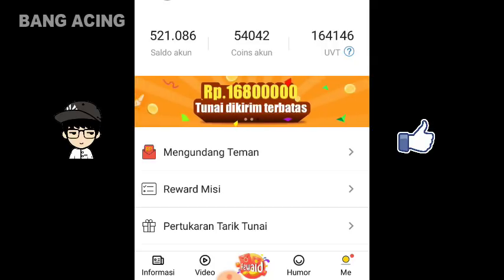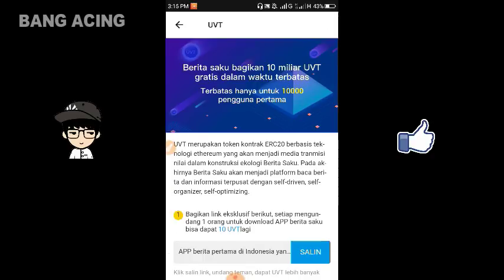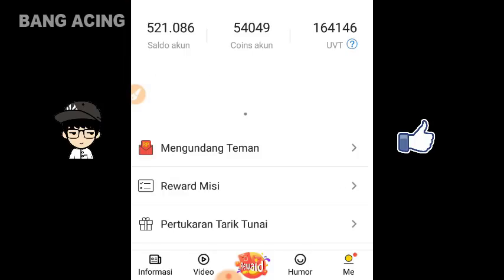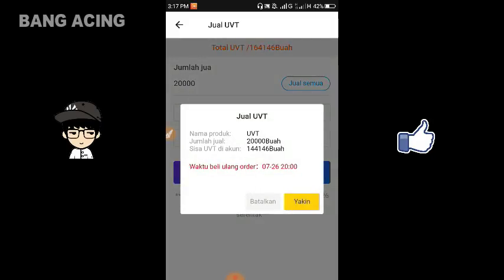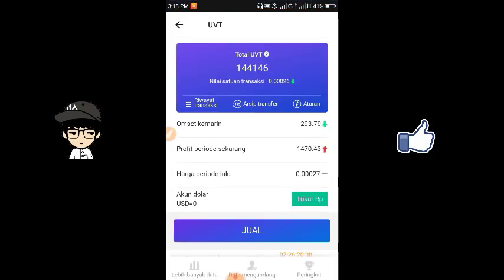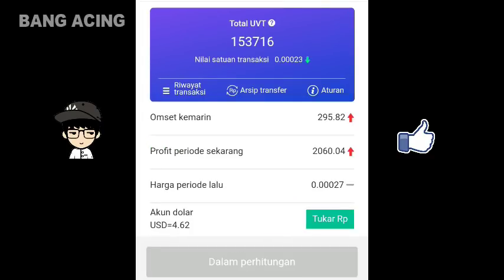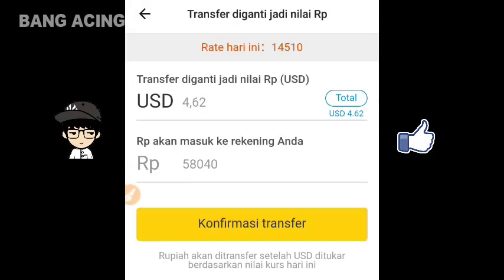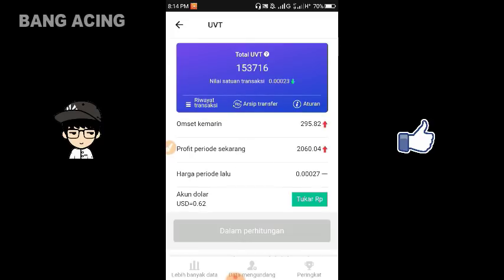CARA MENUKAR UVT BERITA MENARIK & HASILKAN SALDO MELIMPAH - PENGHASIL PULSA GRATIS TERBARU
Oke guys !
Mungkin sela waktu nya sangat singkat dangan upload video sebelum nya.
Okee.. Banyak dari kalian yang bertanya di 3 video sebelum nya di aplikasi ini. “Bang apa sih UVT itu ? Apa gunanya ? Bagaimana cara dapat nya ?.. Nah, maka dari itu di video kali ini saya akan menjelaskan dan menunjukan cara menjual UVT untuk di jadikan saldo akun kalian, lalu kalian bisa langsung tukarkan VIA pulsa gratis guys.

MASUKAN KODE UNDANGAN :

hS7iw6c9
Selengkap nya simak video nya guys !